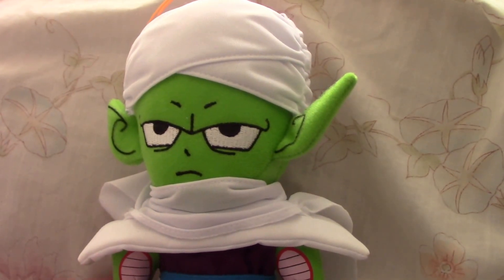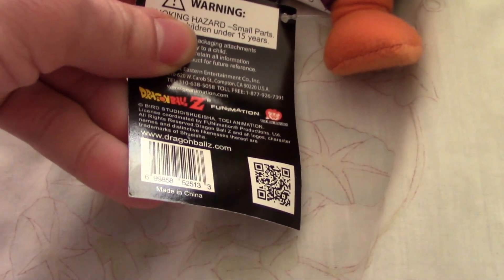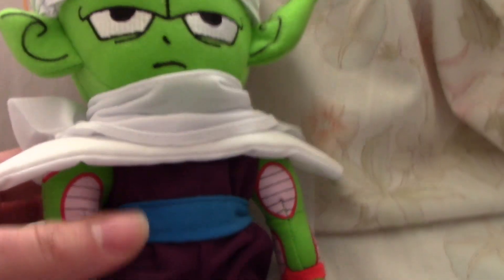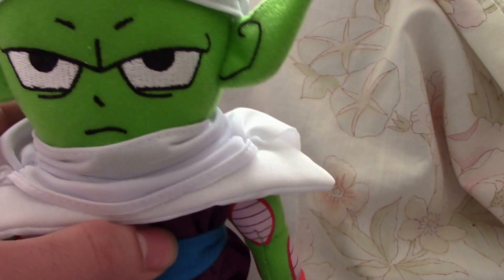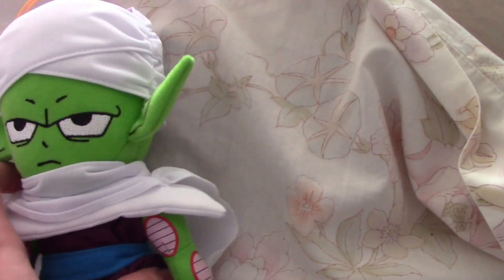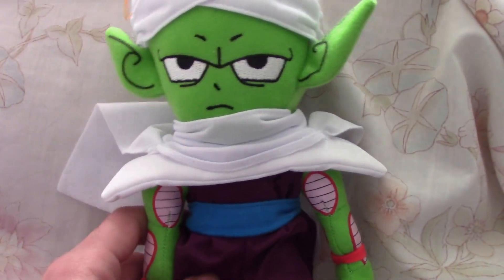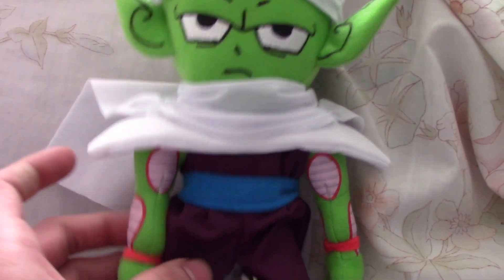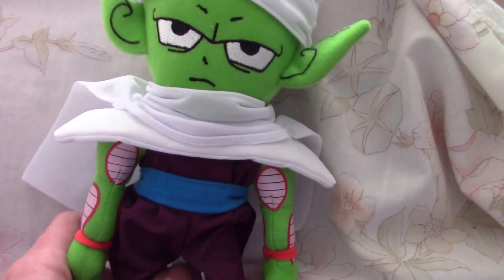dragon ball z piccolo plush review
dbz ge plush